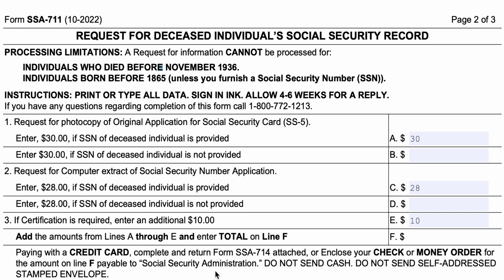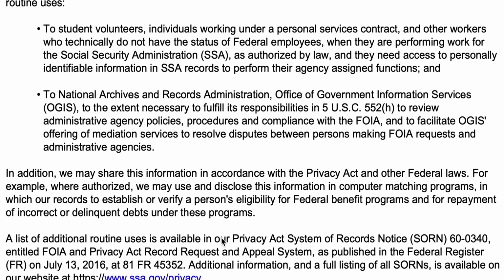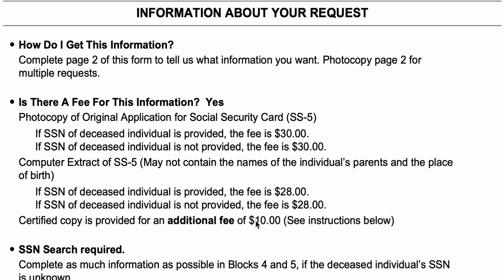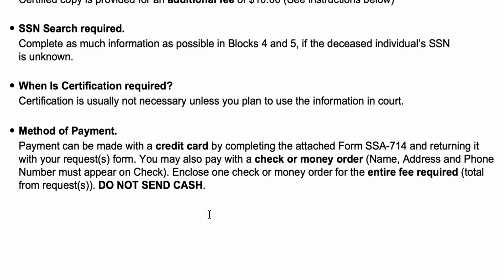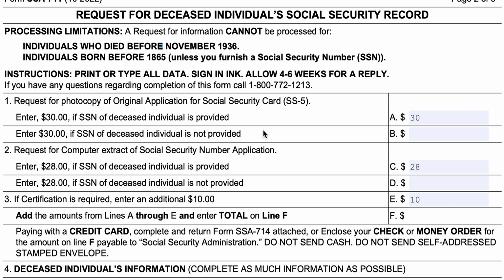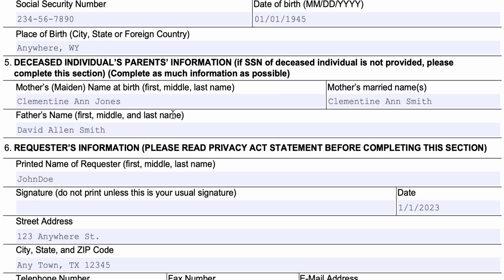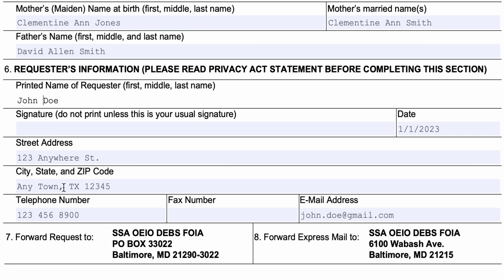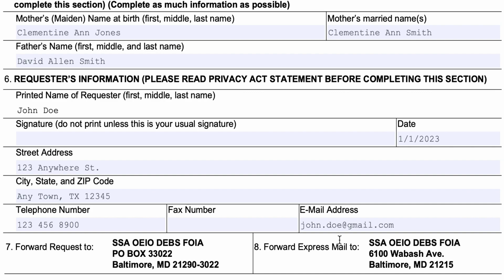Form SSA 711 walkthrough (Request for Deceased Individual's Social Security Record)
Please feel free to check out our article, where we've written step by step instructions to help you walk through this Social Security form!

We will be pleased to give you information about a Social Security number record. However, we charge a fee when an individual asks for information for a purpose that does not directly relate to the administration of a Social Security program. The fee depends upon the format of the information, and whether or not you know the Social Security number.

We can send you a photocopy of an original Application for a Social Security Card (Form SS-5) or a computer extract of information from the form. In recent years, we recorded information from original SS‑5s onto computer record and advised agencies that require photocopies of SS‑5s that we will furnish computer extracts instead. The agencies agreed this information is sufficient to establish delayed birth certificates, get passports or process any requests for which we previously required a photocopy of the SS‑5.

To proceed, make an electronic Request for Deceased Individual’s Social Security Record. Or, print and complete Form SSA-711 and send us a check or money order for the appropriate fee, made payable to the Social Security Administration. If you prefer, you may pay by credit card. To pay by credit card, you also must complete and sign Form SSA-714.

See Freedom Of Information Act (FOIA) for more information.